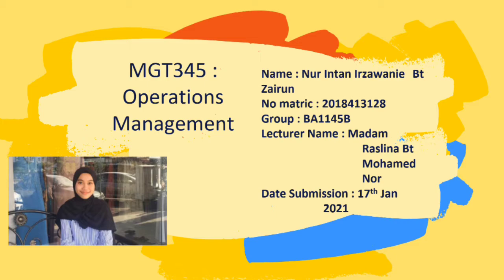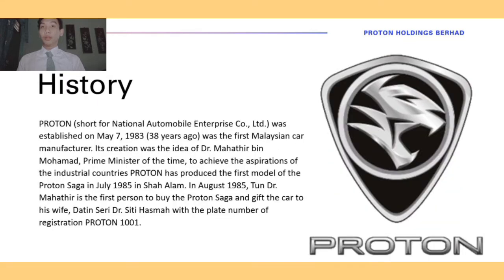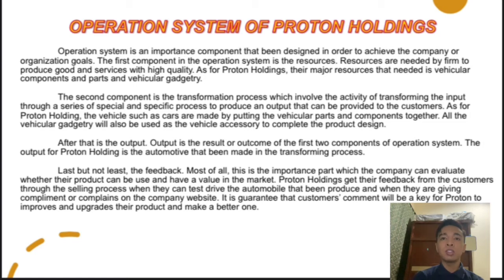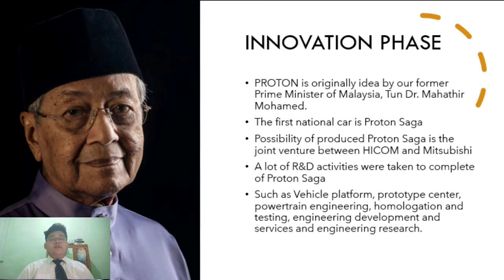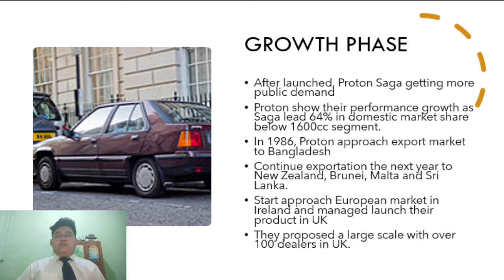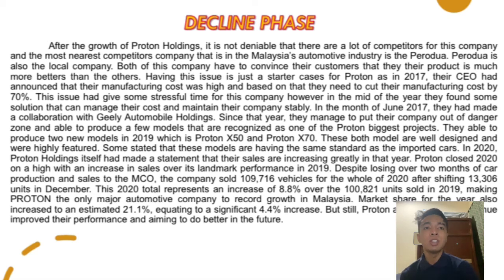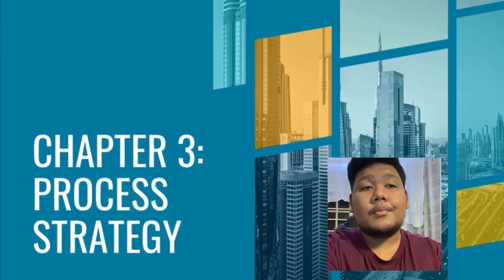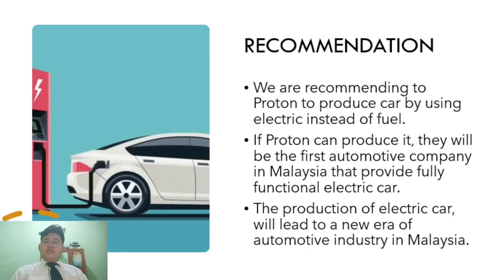MGT345: OPERATION MANAGEMENT'S OF PROTON GROUP PRESENTATION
TBA114-5B

Group members:
1. Muhammad Nabil Izzuddin
2. Nur Intan Irzawanie
3. Muhammad Akmal
4. Burhan Syahmi
5. Muhammad Firdaus